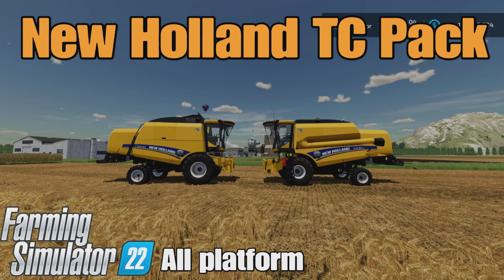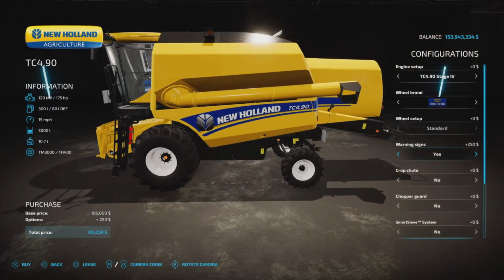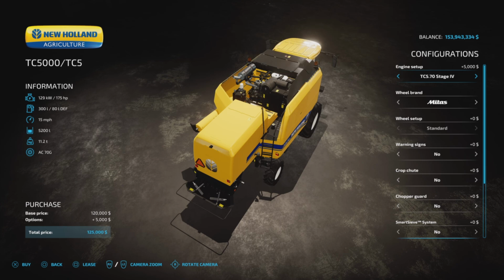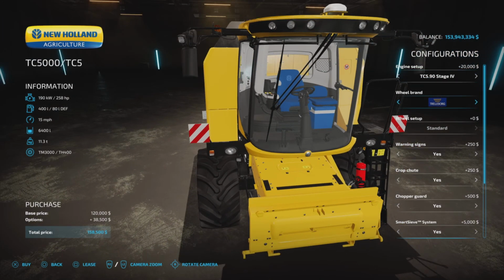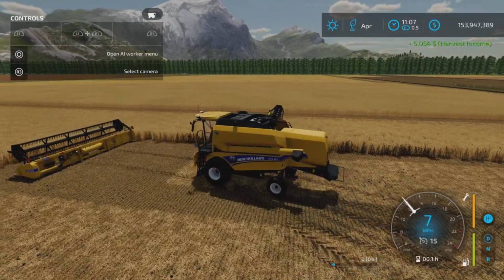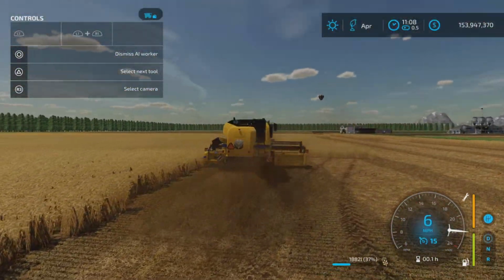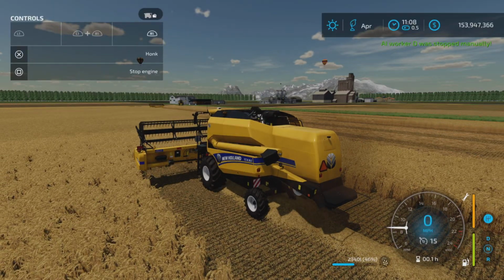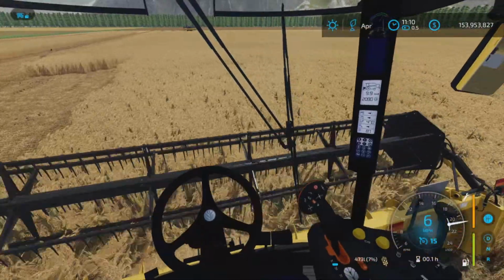New Holland TC Pack / FS22 mod for all platforms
New Holland TC Pack
By: Arek